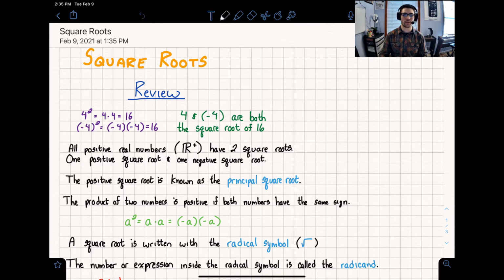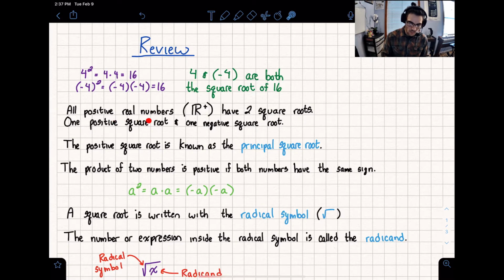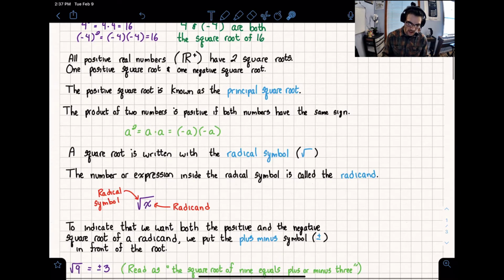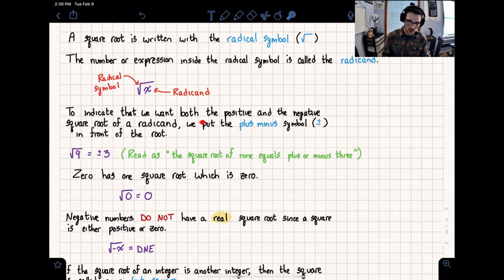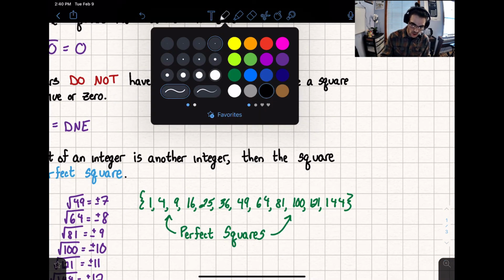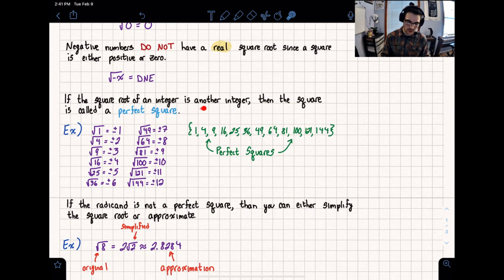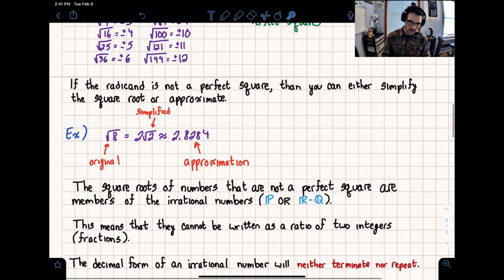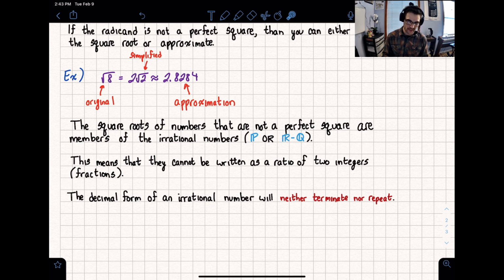Algebra I - The Square Root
In this video we will discuss the square root and its properties.